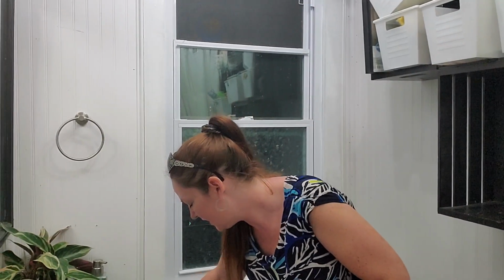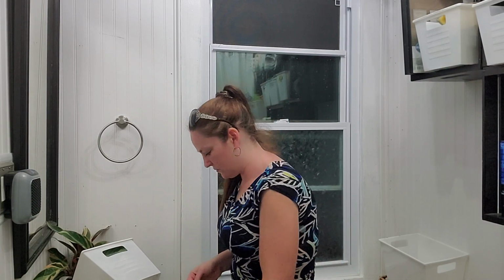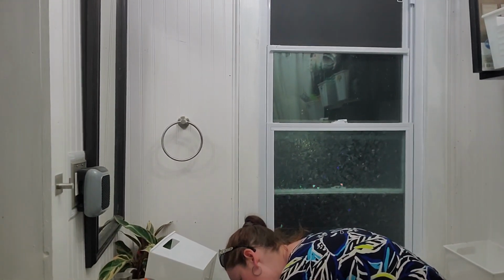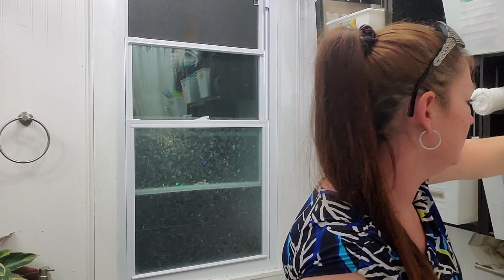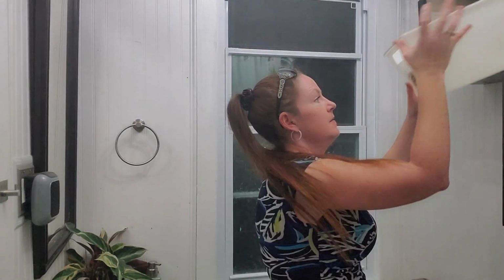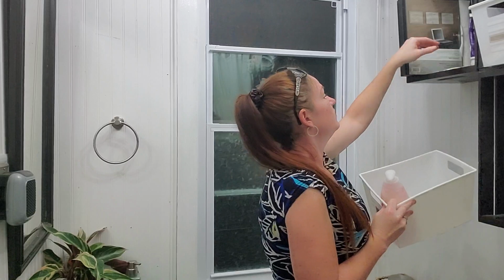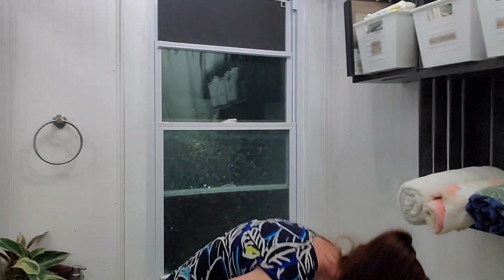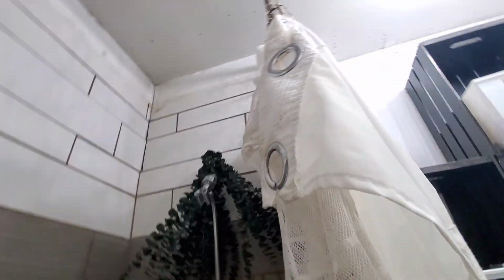ORGANIZING: BATHROOM WITH DOLLAR TREE TOTES, LABELS, & BATHROOM. FIND THINGS TO DO WITH IDLE TIME